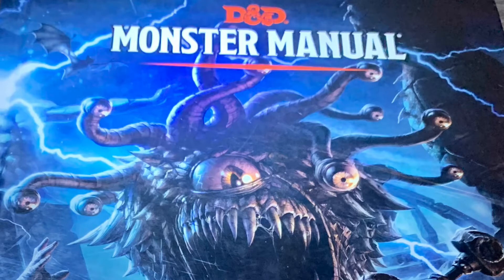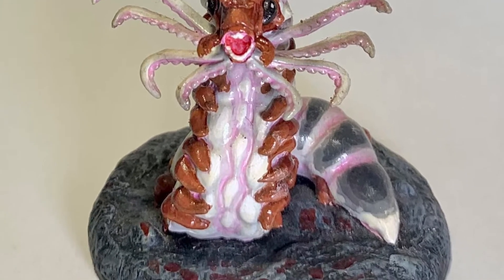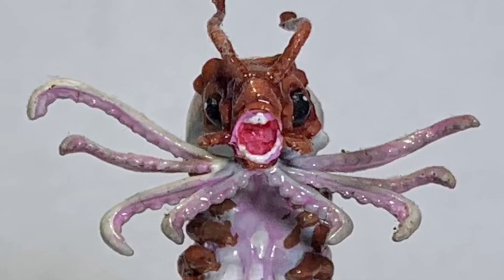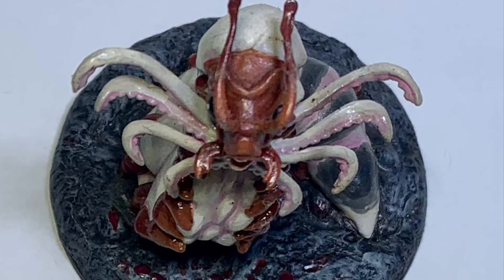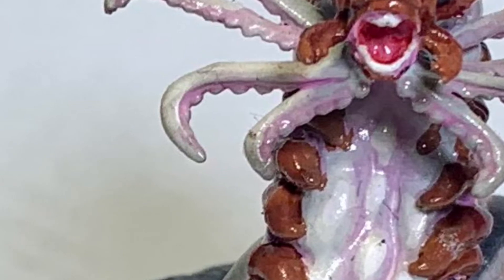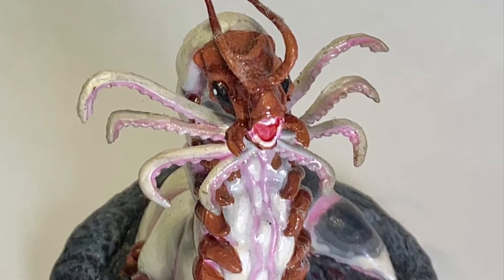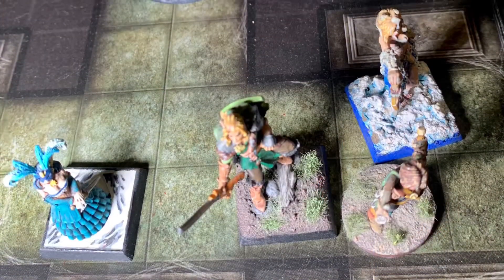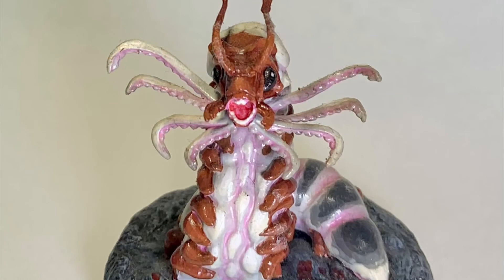Monster Manual Minis: Carrion Crawler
Let’s prep a mini based on a monster manual creature, and find inspiration in the painting, creature use and explore the official 5E stats of the Carrion Crawler!

Let’s connect!